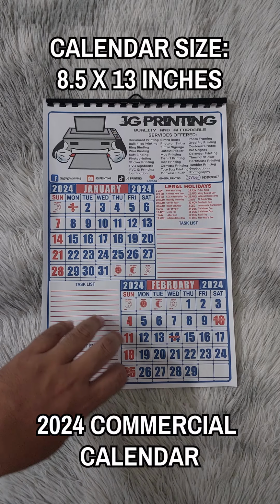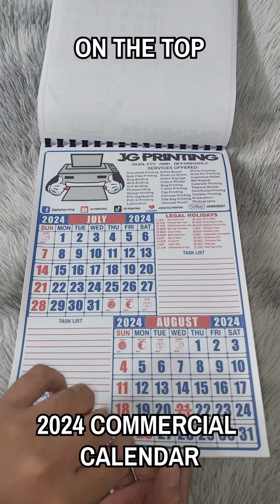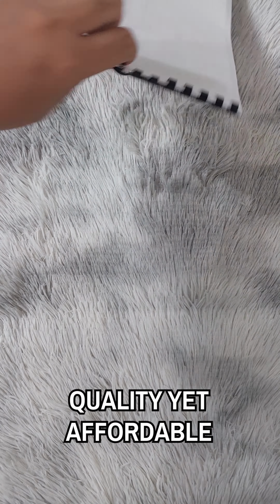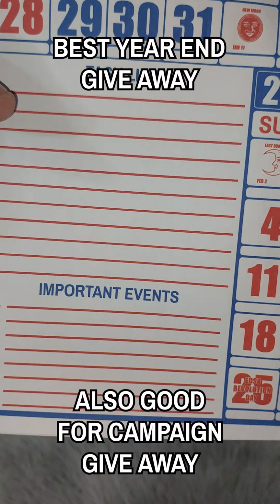2024 2 MONTHS PER PAGE COMMERCIAL CALENDAR LONG SIZE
Available na po sa aming mga online store ang 2024 Commercial Calendar Long Size, 8.5x13" Single Month per page with previous and next month. available na din po ang Customized Calendar. if you want to order you can visit this links po. Thankyou!